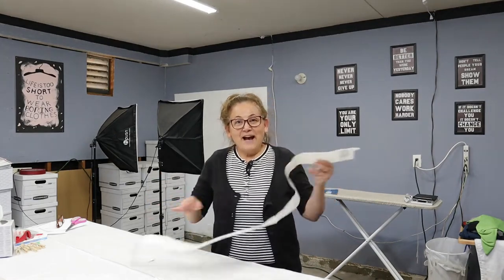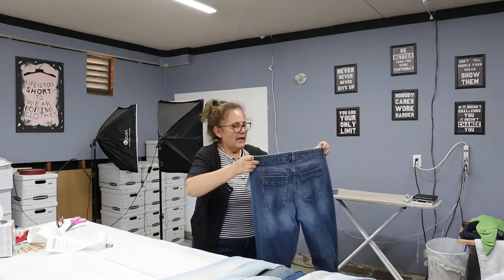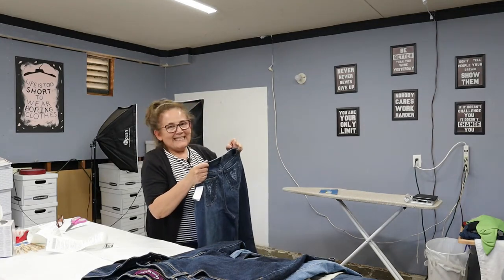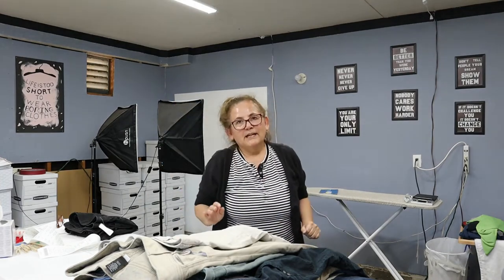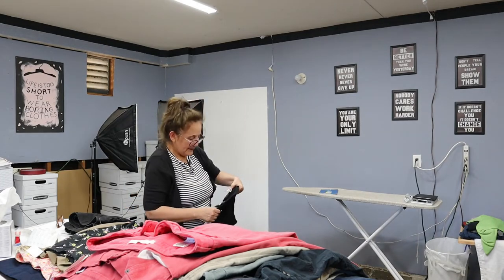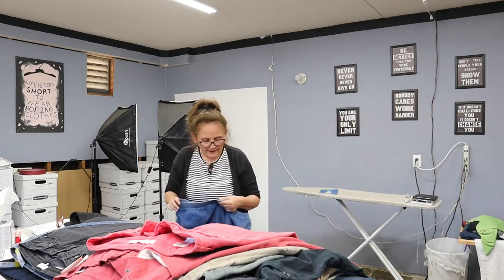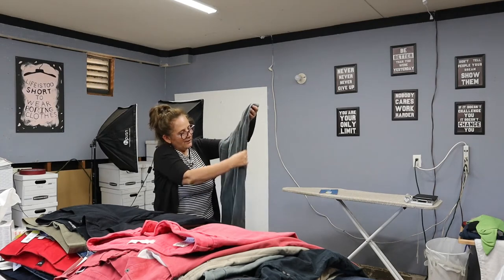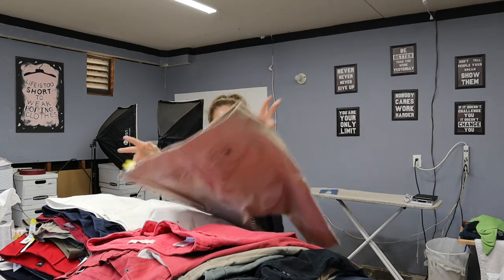WOW! 50 items Local Goodwill Haul... + Ebay + Poshmark + Mercari.......